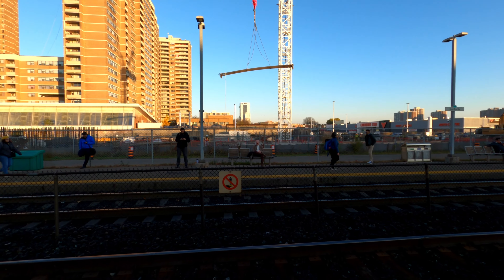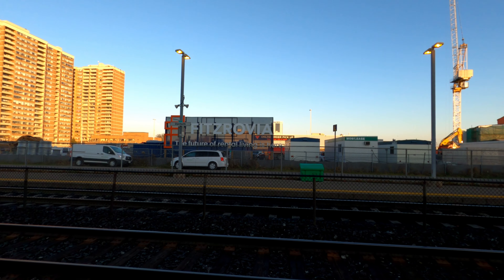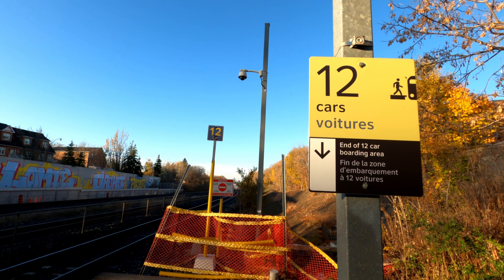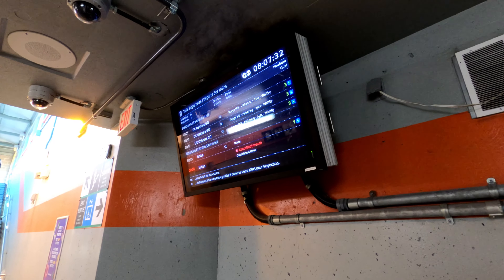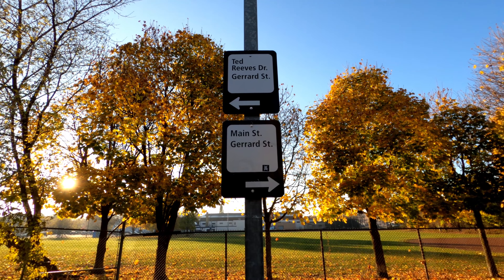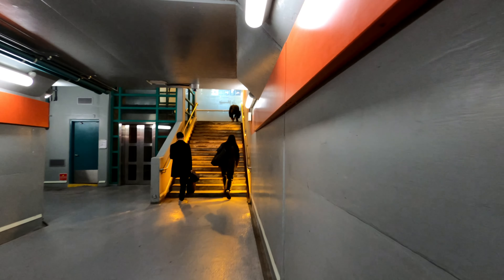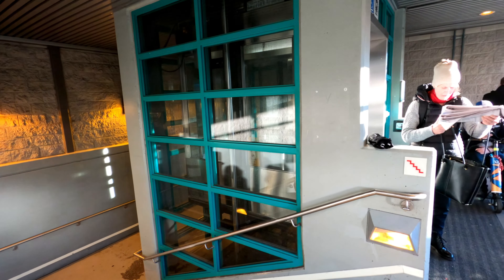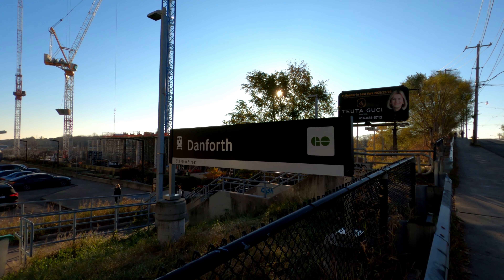Station Tour: Danforth (GO)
Hey, everyone! Thanks for stopping by! In today's video, we'll be checking out Danforth GO Station, one of the original train stops that opened in 1967.

Special thanks to David Wilson for the support, and for allowing his photo to be in this tour.

Also ensure to have post notifications turned on, so you don't miss any future uploads from me. I hope you enjoy the video :).